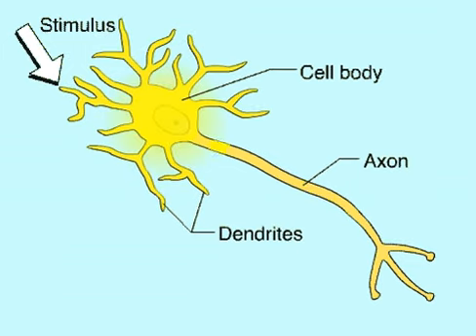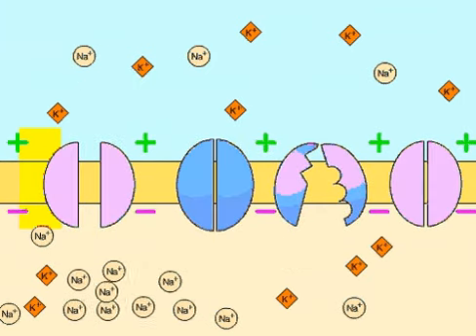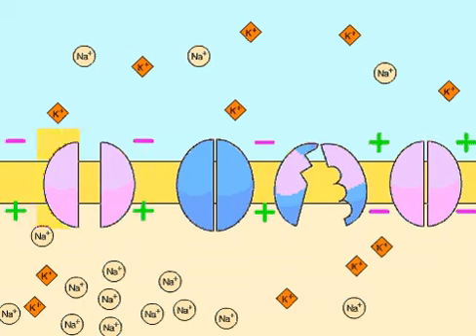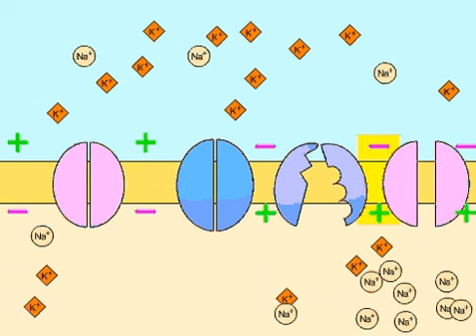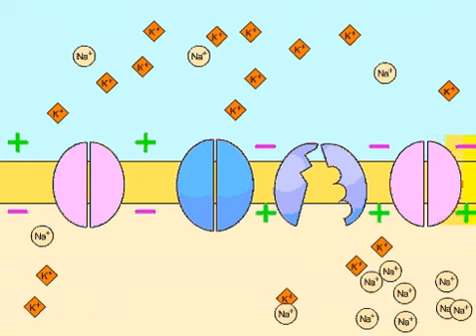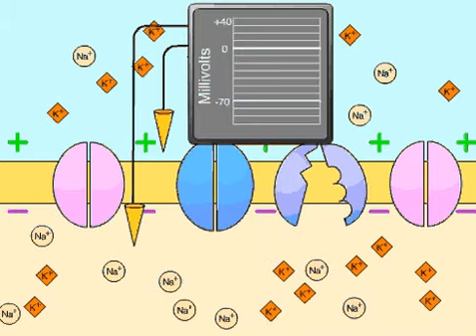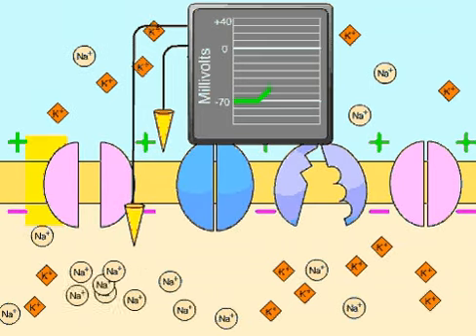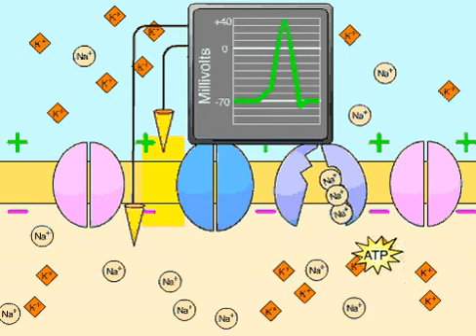Potenziale d'azione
Animazione video dei meccanismi coinvolti nella generazione e conduzione del potenziale d'azione.
Fonte: Addison Wesley Longman. Inc. 2000.